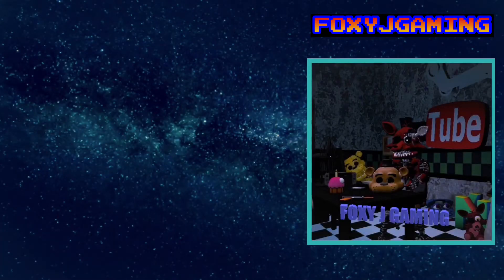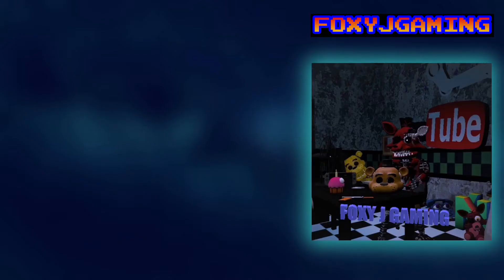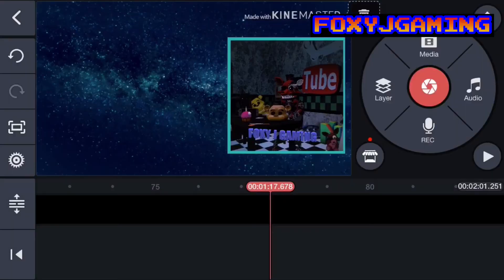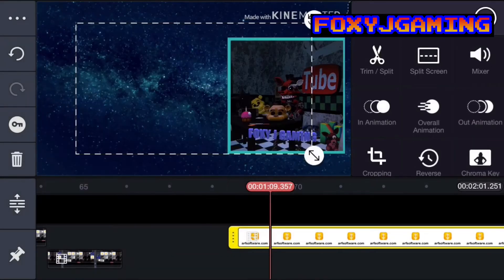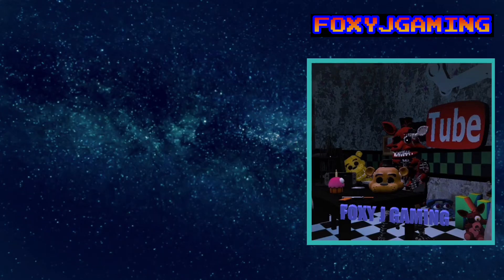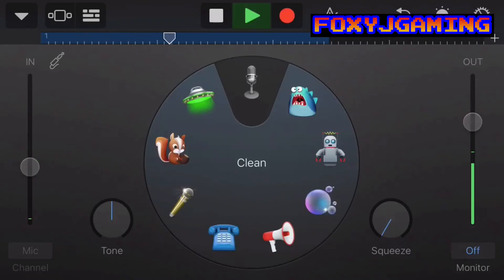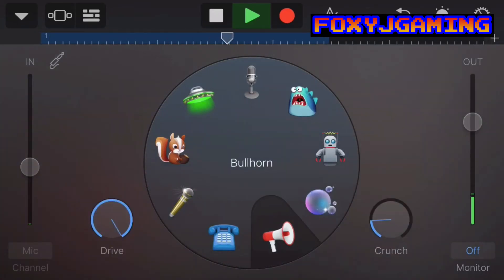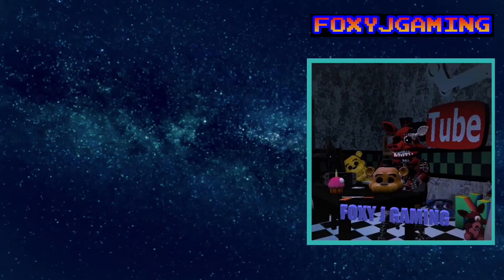HOW TO: How I can use a good voice changer!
Hope this helps you if you guys are having sum problems!!

See you foxes next time!!!